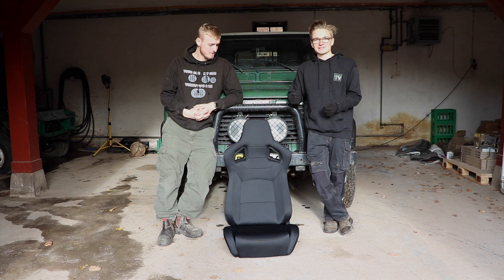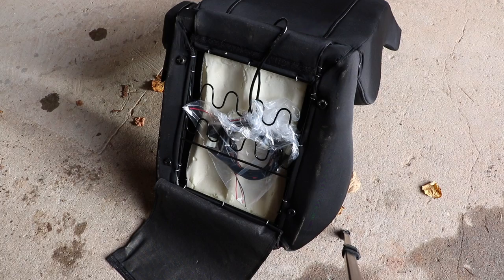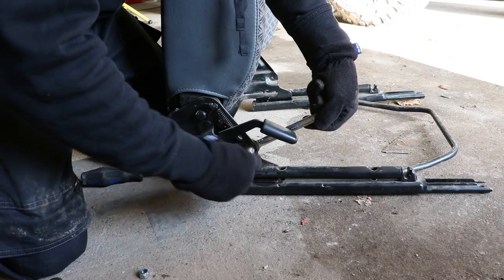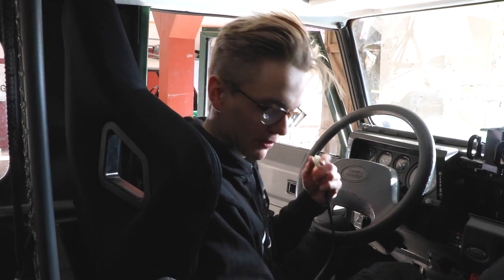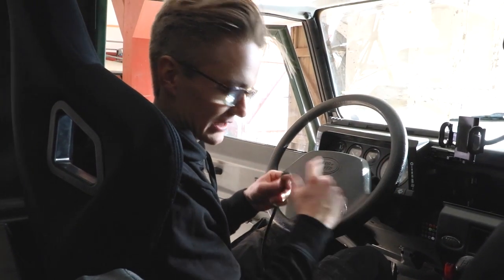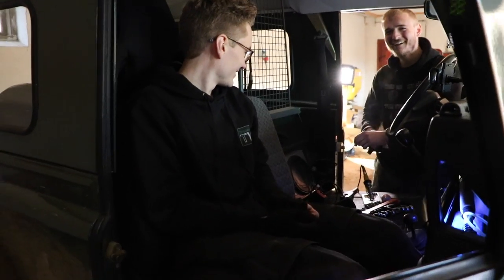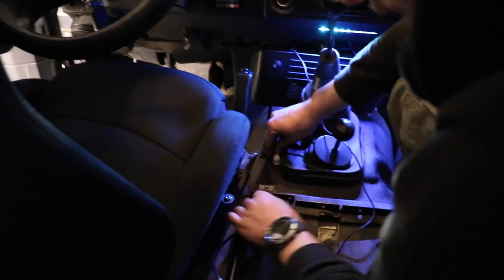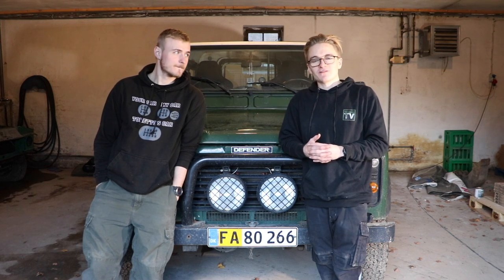Installing Heated Bucket Seats | Land Rover Defender Mods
We prepare Liam's Td5 for winter by fitting it with a pair of HEATED bucket seats.
▼MORE FROM TirsbaekTV▼

★SOCIAL MEDIA★
▼MUSIC▼
Niklas Ahlström - Hot Shot 3
➤All footage (not including music or fonts), logos, and images and
➤NOTICE: We are not trained mechanics, we are simply petrolheads with a particular passion for Land Rovers. We love producing these videos and showing you how we do things. However, we cannot guarantee that everything we show you will work for you, or that you won’t harm yourself, someone else, damage your car, or void any warranties. Please be safe and responsible, and if you are in any doubt as to how to use any piece of machinery or perform certain operations on your vehicle, then talk to a qualified mechanic.